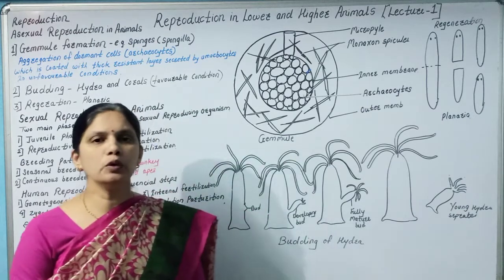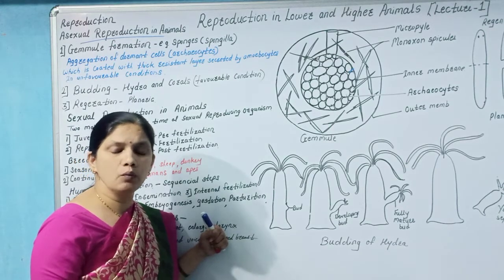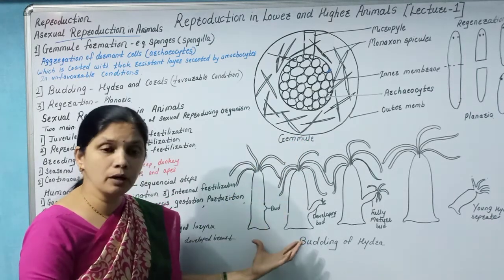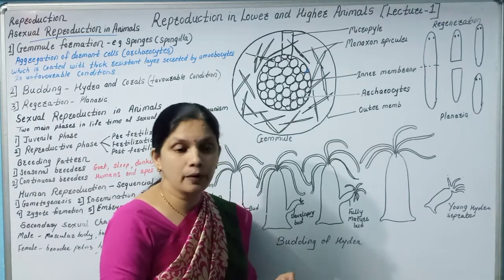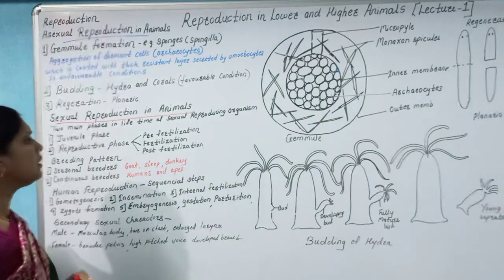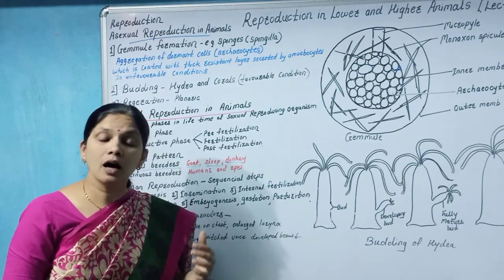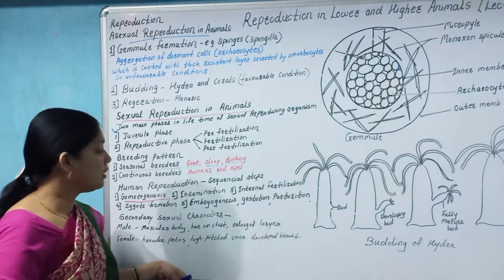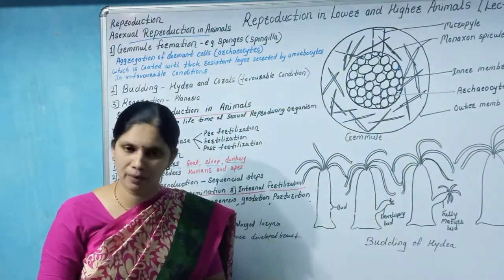Reproduction in Lower and Higher Animals, 12 SCIENCE BIOLOGY Lecture-1